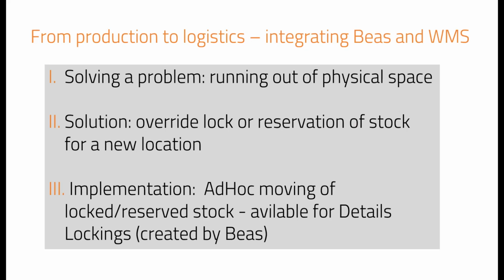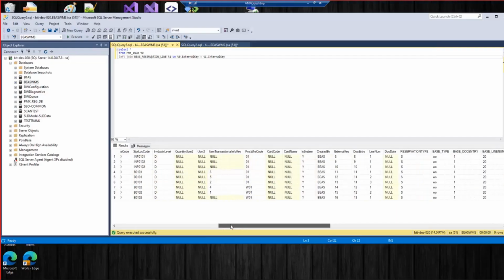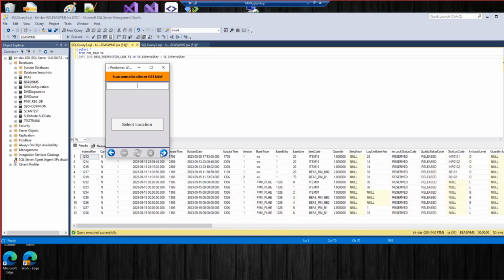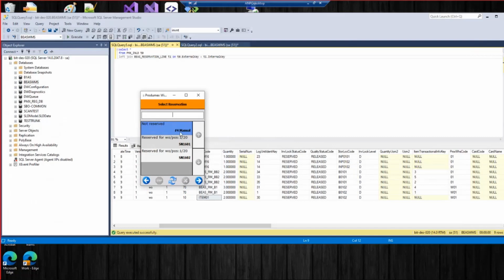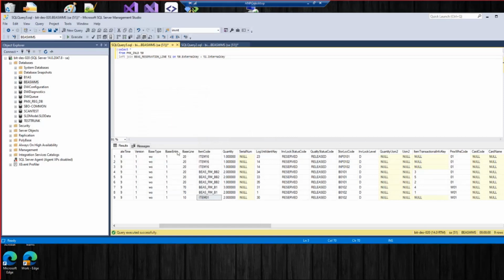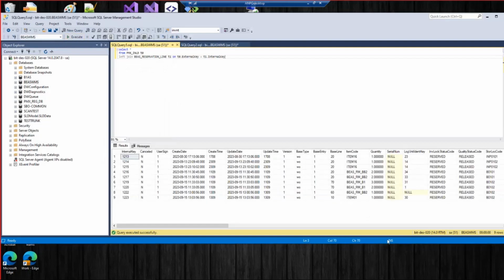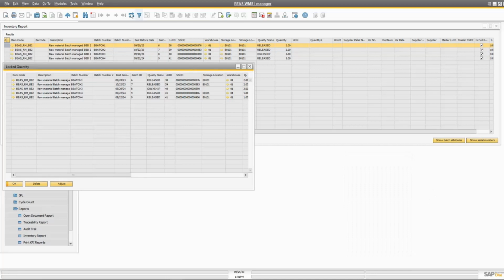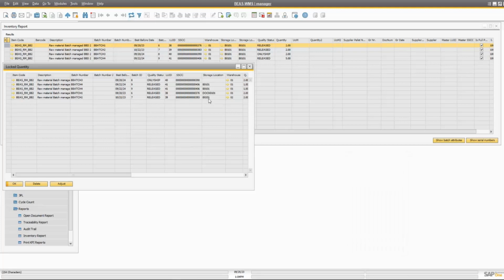Beas-WMS integration: AdHoc Move with Reservation/Lock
In this video we demonstrate how to perform an AdHoc Move in WMS on SSCCs that have a reservation by WMS or a lock by Beas.

Need more information?
Interested? Request a free product demo today